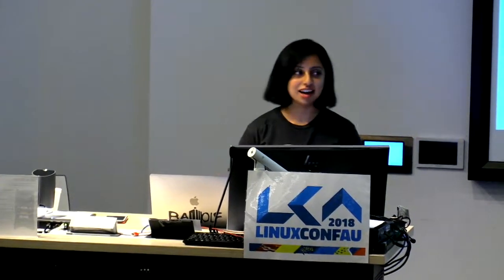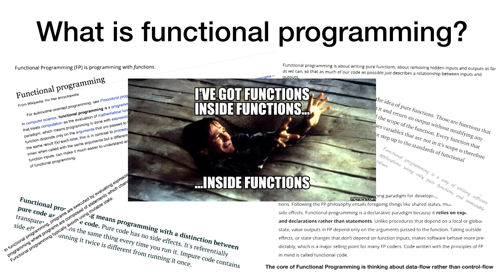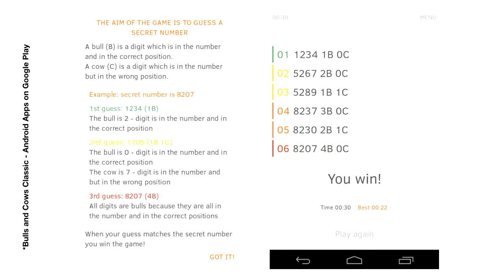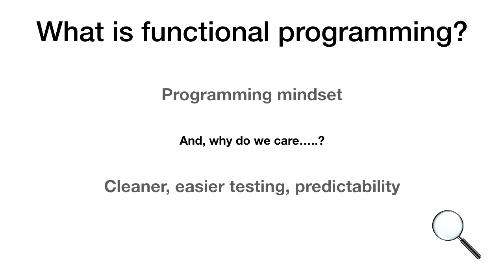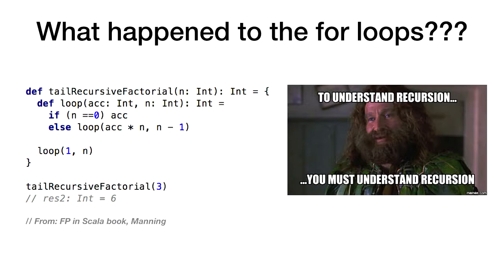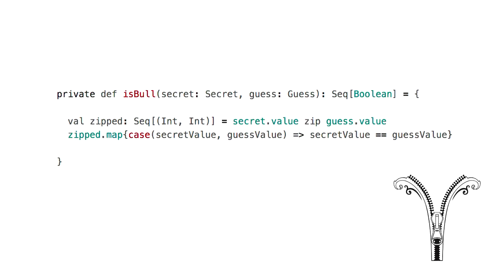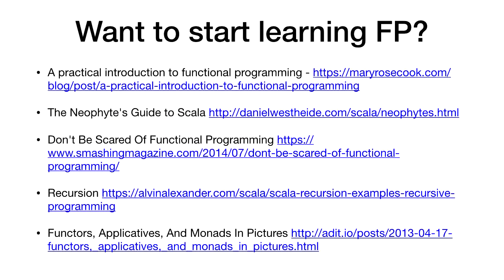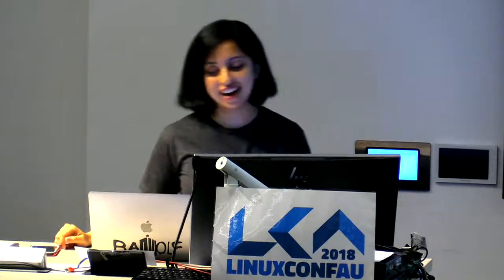Jumanji: A beginner's FP journey - How I learnt to code functionally through programming games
Meera Vasudevan

Have you had monands explained to you by 5 different people in 5 different ways but you still don't get it? No matter how many video tutorials or books I referred, it is still quite hard to think functionally. Worse, I would finally understand what monads are but still hit a road-block when I try implementing them.

How could I truly understand and use FP? First, I read every book on FP I could get my hands on. Second, I attended every discussion and meetup even remotely related to FP. Third, I started writing functional code for my company. That last one was wishful thinking and a fast route to feeling disheartened.

Learning FP should be fun and I was able to do this by building mini projects or games around the concepts I was learning. I played around with all those fancy functors and applicatives I read about. Granted it was slow going and it means I couldn't jump straight into writing production code. However, this method helped prevent the sobbing and pulling-your-hair-out stage of learning FP.

This talk discusses my FP learning adventures as a grad developer with the help of a highly active FP community in REA. It delves into practice projects like the cows and bulls game and toy robots that change with every iteration. Further, it touches upon some quirks and ah-ha! moments that makes me appreciate writing functional code.